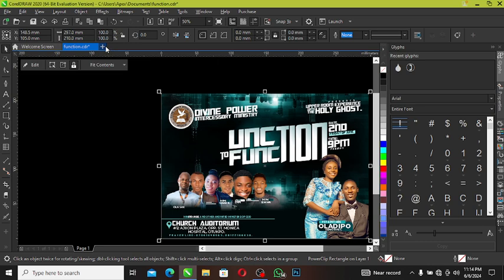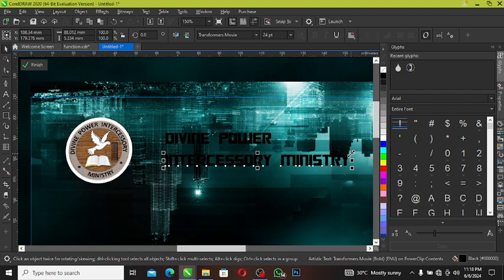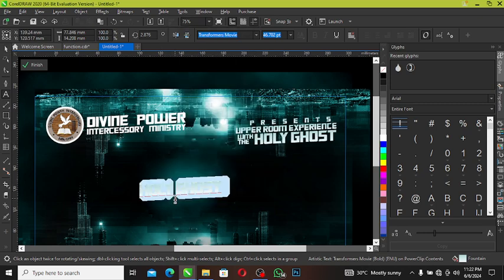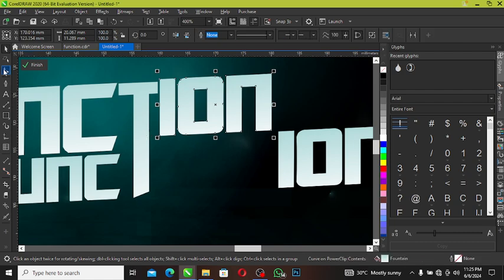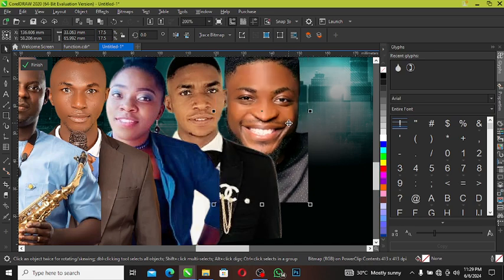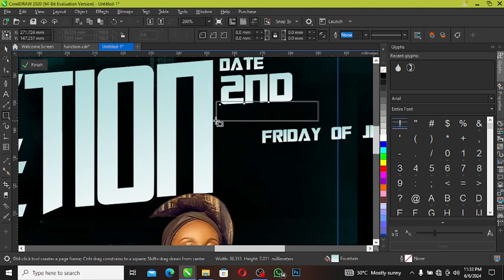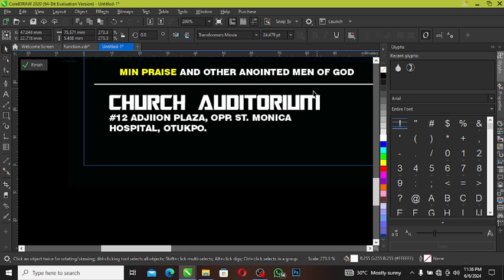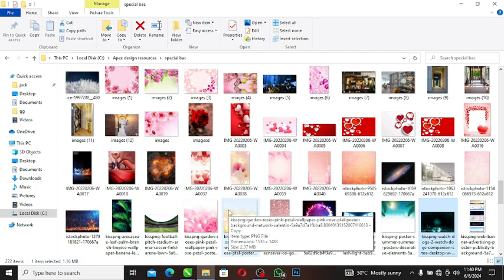DESIGN LIKE A PRO: CHURCHFLYER TIPS FOR COREL DRAW USERS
Learn how to design stunning church flyers using corel Draw. Discover easy tips and tricks to create Eye-catching designs that will elevate your church's image. Whether you're a beginner or and experienced designer.